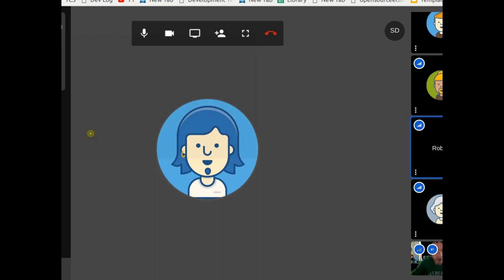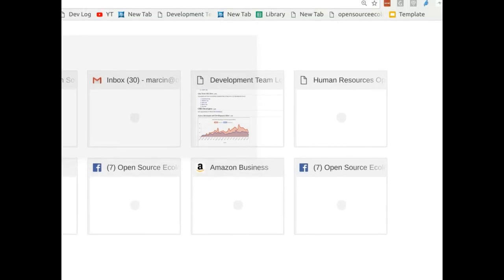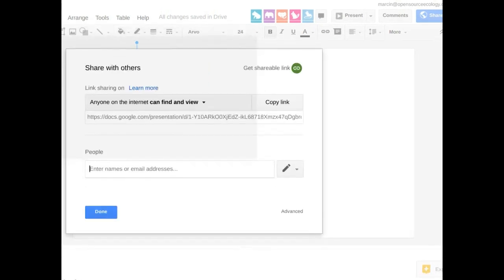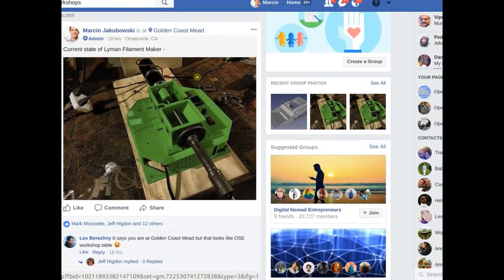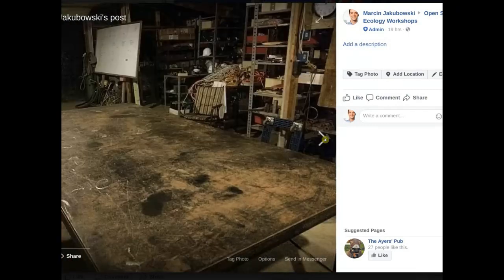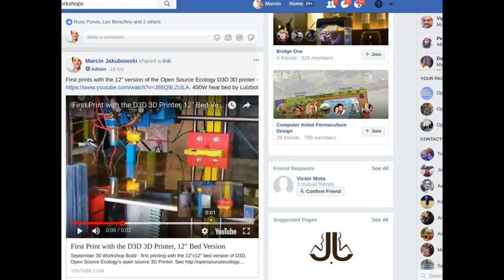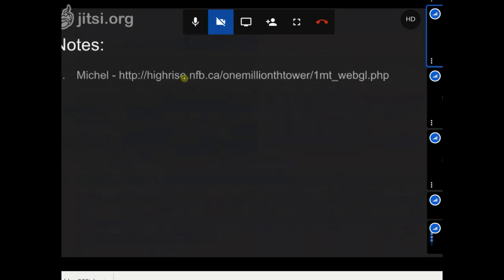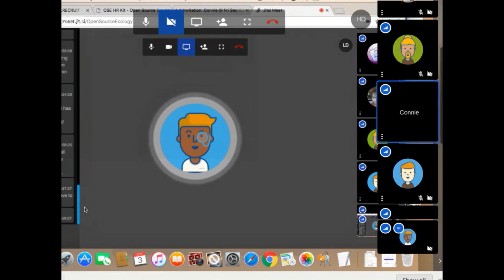Development Team Meeting - October 3, 2017